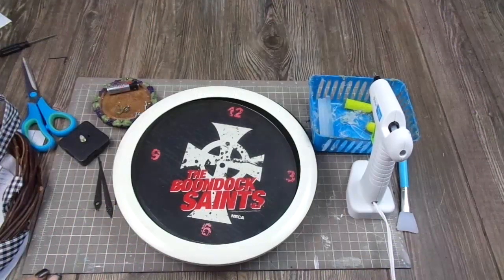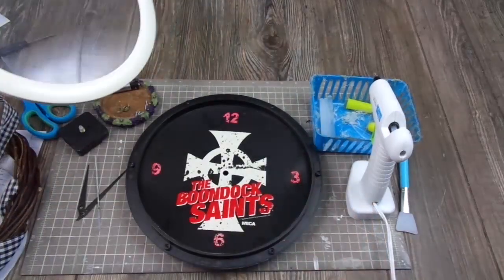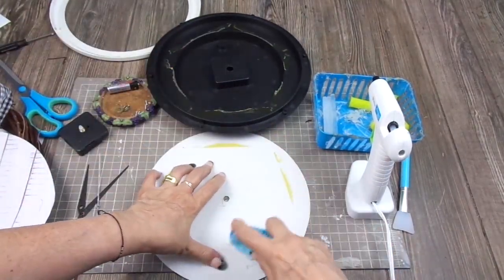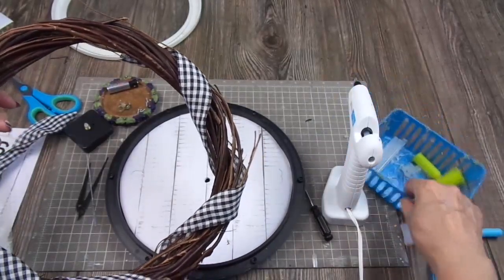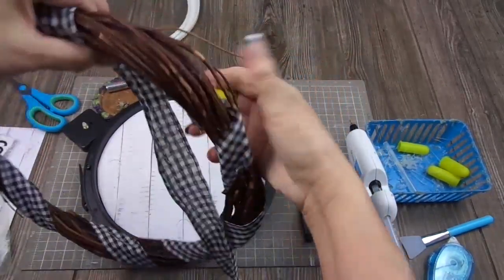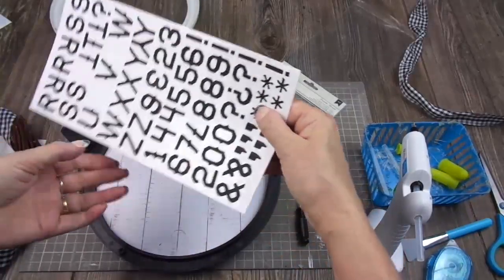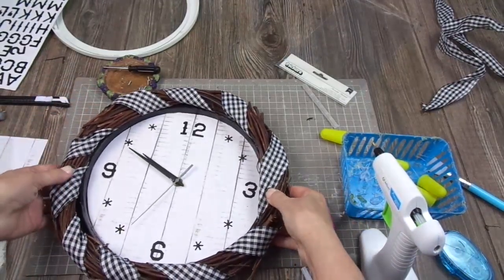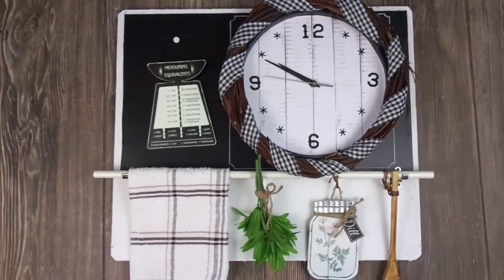Clock DIY Challenge: Thrifted Farmhouse Clock - January [2021]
I'm participating in the Clock DIY Challenge and I'm transforming a $1 thrift store clock into a farmhouse one. Hope you like it!
Please visit the hostesses channels and the playlist, all linked below.